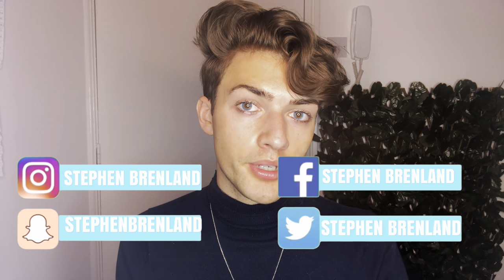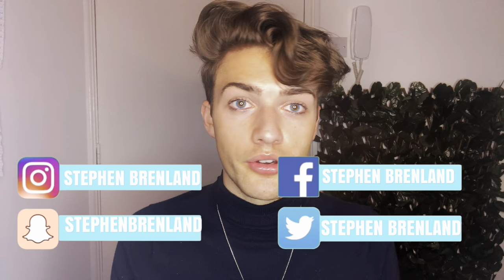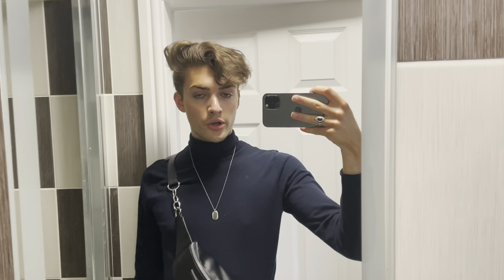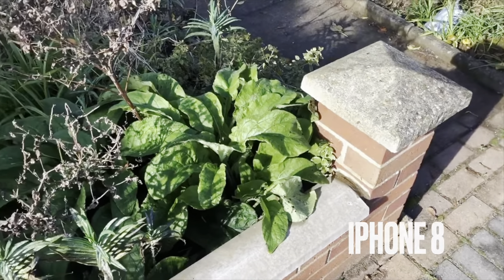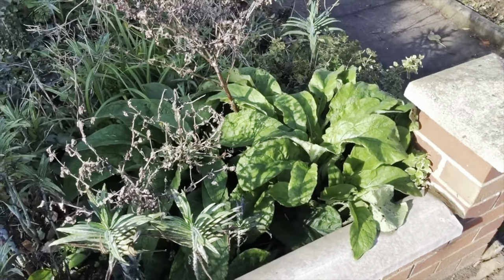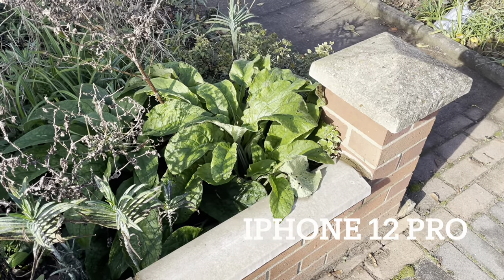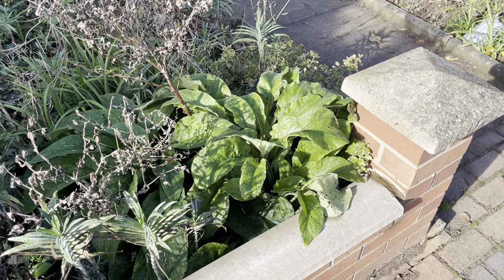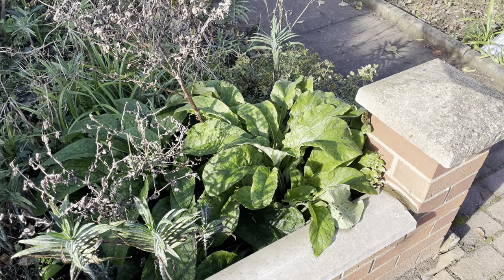IPHONE 12 PRO GRAPHITE UNBOXING! Set up, testing camera, 8 vs 12 Pro and more...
I'm so happy to be able to announce that I officially have the IPhone 12 pro. After a lot of waiting and also working, I decided to purchase the new IPhone because it was time to upgrade from the IPhone 8. A popular question that has been asked recently is, when is the IPhone 12 out? Well, now! So in this video, you will get to see what the IPhone 12 pro is like and I will answer the question: Is the IPhone 12 pro worth it? The video also includes clips of me using the IPhone 12 pro camera and comparing it to the IPhone 8. So if you're interested in buying this phone, then definitely watch this video all the way through for a real and honest review.

CAMERA GEAR
SD Card
Vlogging Tripod

Support me and the channel financially by donating through this link if you would like ❤️ Thankyou!

For my outro template thankyou to Amy and Sophie. If you want the same template please click the following (Audio not included).